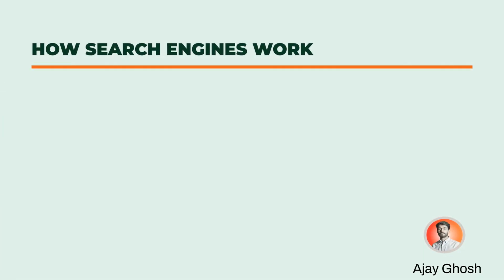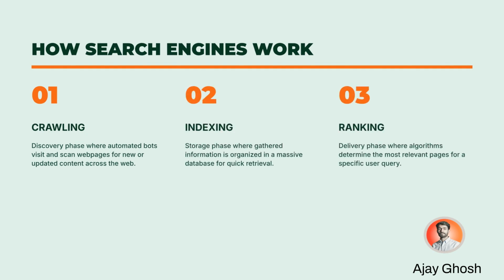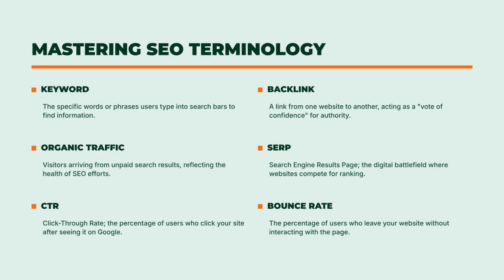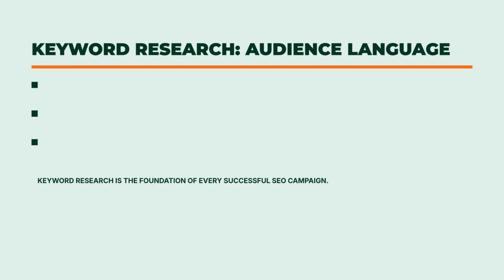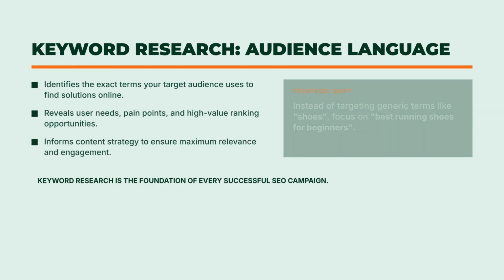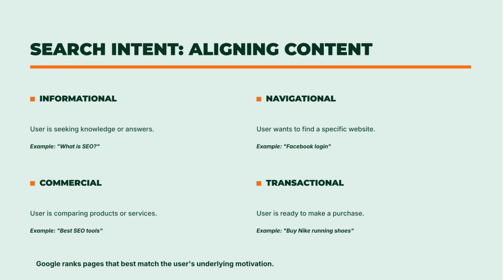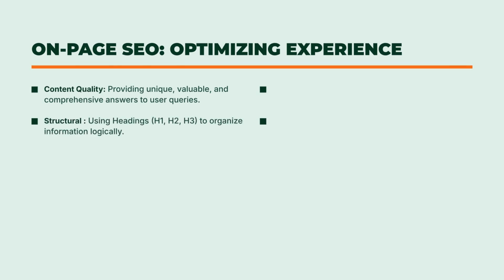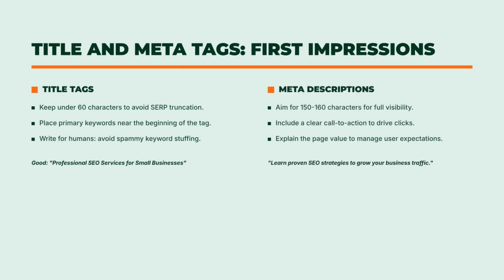Stop Guessing! The Ultimate SEO Strategy for Beginners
🚀 Welcome to the Complete SEO A to Z !

In this video, you'll learn Search Engine Optimization (SEO) from beginner to advanced level in a simple and practical way.

Whether you're a student, freelancer, business owner, blogger, or digital marketer, this course will help you understand how Google works and how websites rank on search engines.

📚 Topics Covered:

✅ Keyword Research
✅ Search Intent
✅ On-Page SEO
✅ Technical SEO
✅ Off-Page SEO
✅ Link Building Strategies
✅ Local SEO
✅ Google Business Profile Optimization
✅ Content SEO
✅ SEO Audit Process
✅ AEO (Answer Engine Optimization)
✅ GEO (Generative Engine Optimization)
✅ AI Search Optimization
✅ SEO Career Opportunities

🎯 By the end of this course, you'll have a clear understanding of how to optimize websites, improve rankings, increase organic traffic, and build a successful career in SEO.

Master SEO fundamentals to improve your website rankings. This guide explains how search engines work and how to optimize pages.

If you are new to digital marketing, this breakdown covers the essential components of SEO for beginners. We explain the core concepts of crawling, indexing, and ranking, giving you a clear roadmap to understand how your content appears in search results.

Beyond the basics, you will learn practical keyword research strategies that align with user search intent. We also walk through critical on-page SEO tactics, including how to structure title tags, meta tags, and internal linking to build a stronger site architecture.

00:00:00 Intro to SEO 🔍
00:00:45 SEO Strategies Overview 🗺️
00:01:04 Core SEO Terminology 📖
00:01:22 Keyword Research 🎯
00:01:39 Search Intent 🧠
00:01:57 On-Page SEO Optimization 📝
00:02:13 Title Tags & Meta Descriptions 🏷️
00:02:31 Internal Linking 🔗